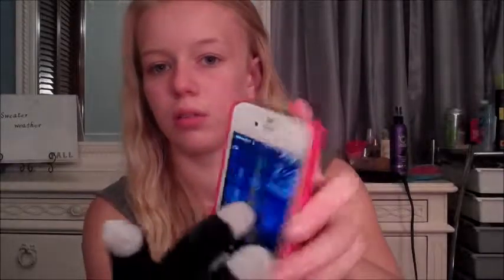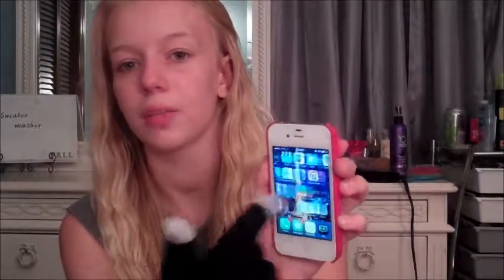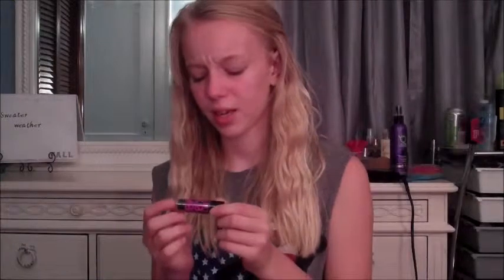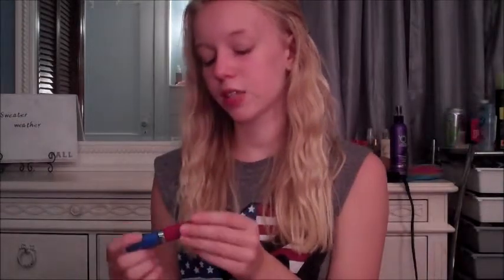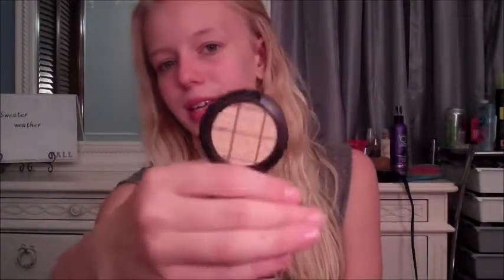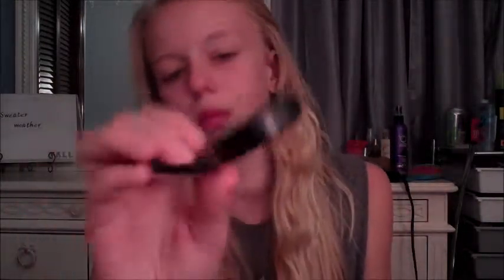Fall beauty haul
I really hope that everyone enjoyed this video and I am brainstorming for Halloween inspiration videos.